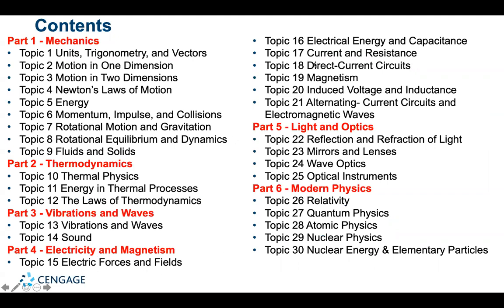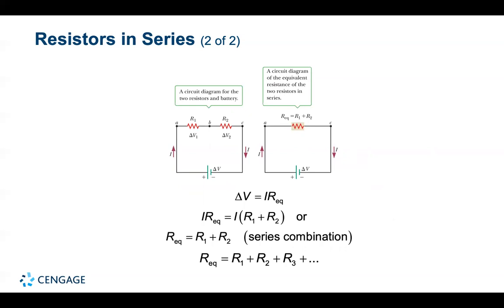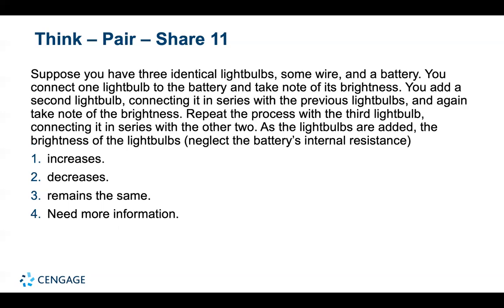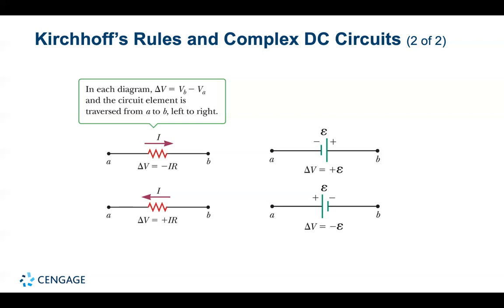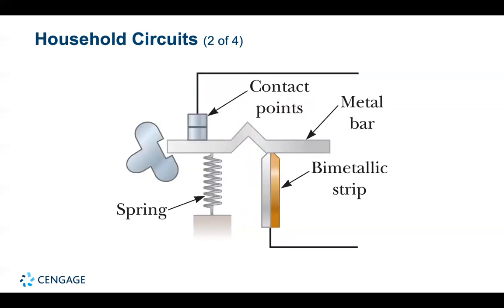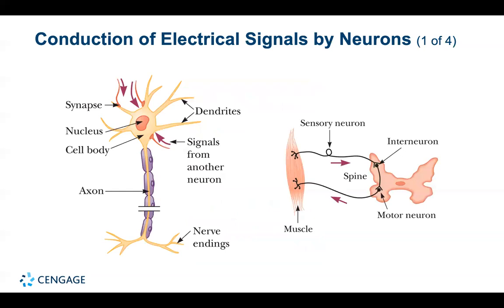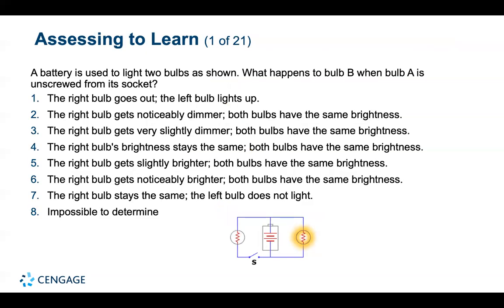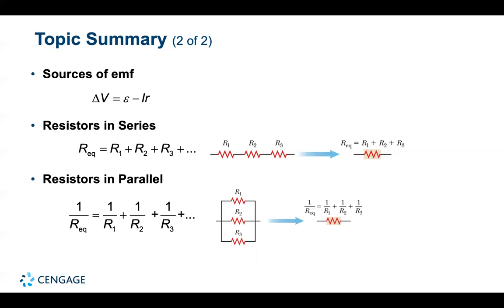College Physics 2 - Ch 18